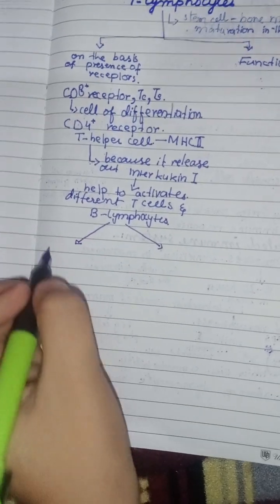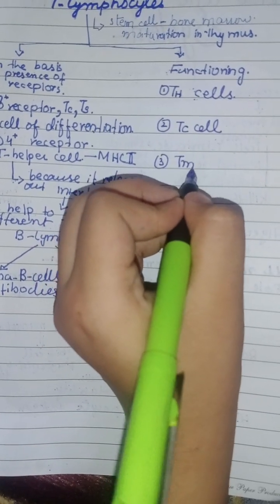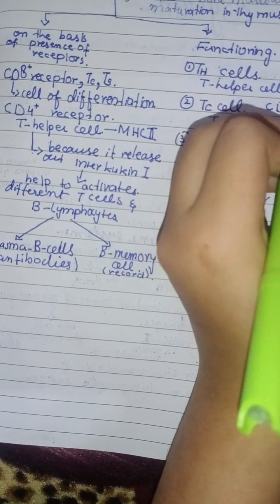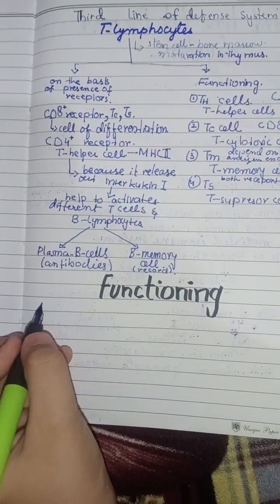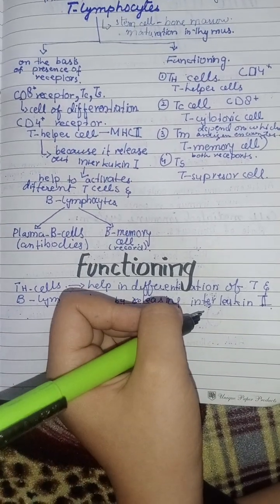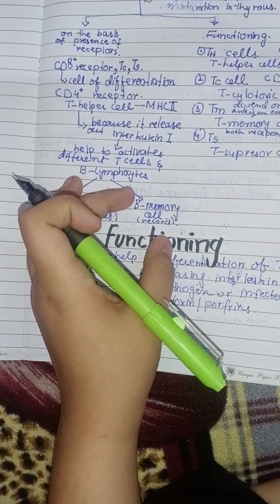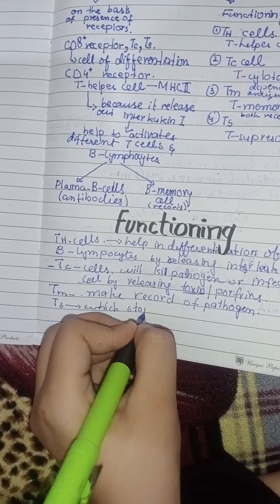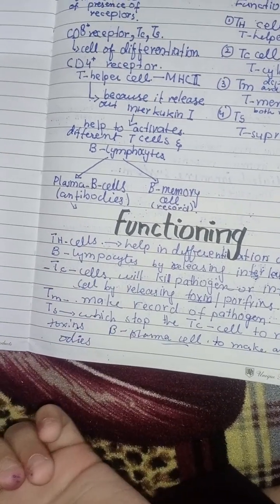third line of defense system p3 || T-lymphocytes || biology || class 10